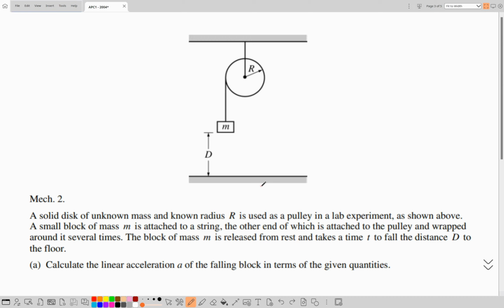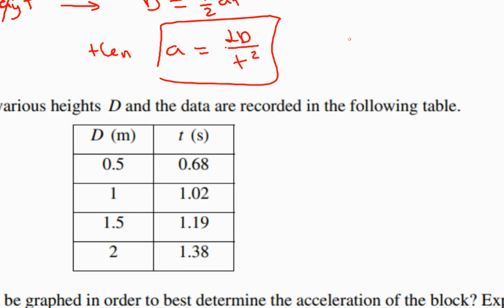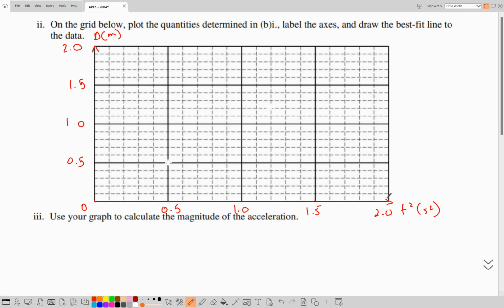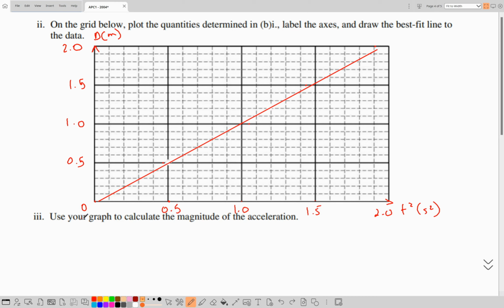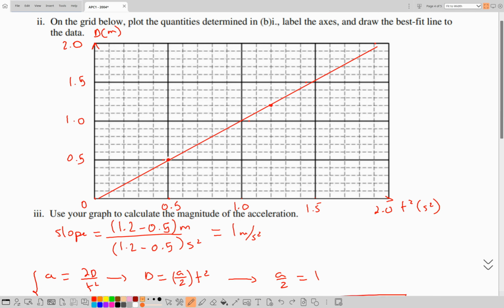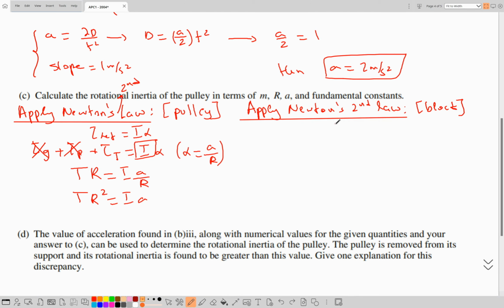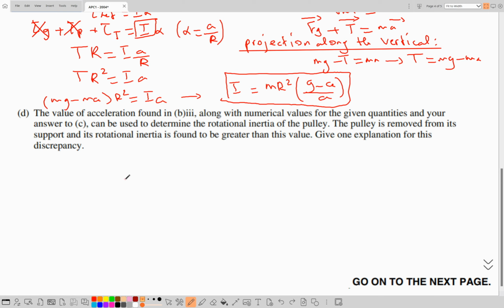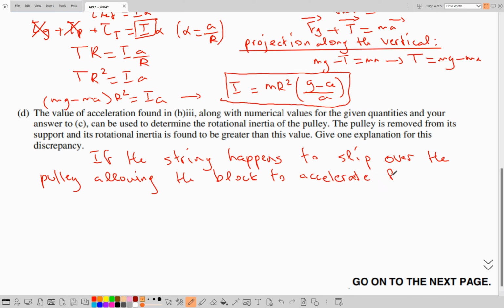2004 ex 2